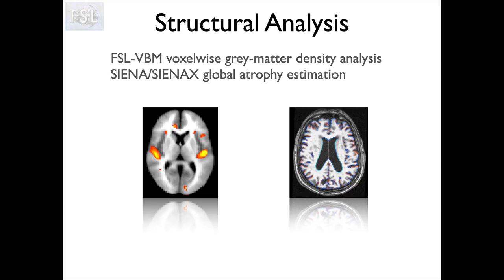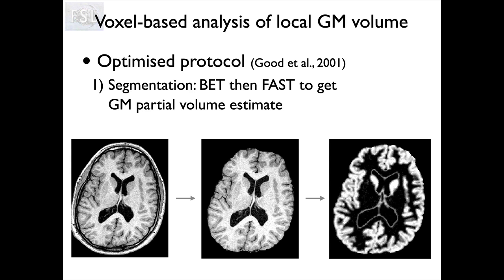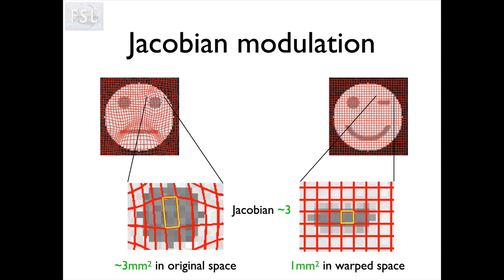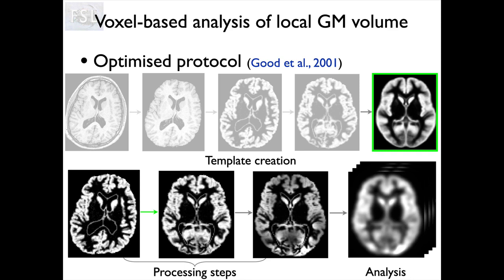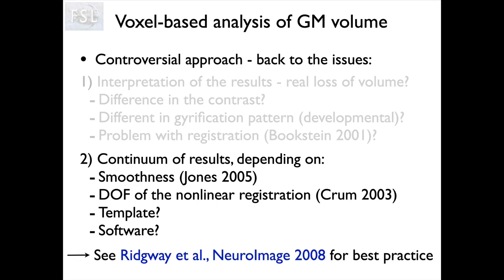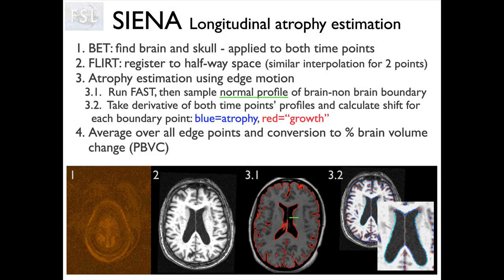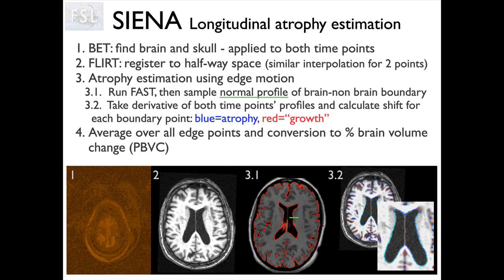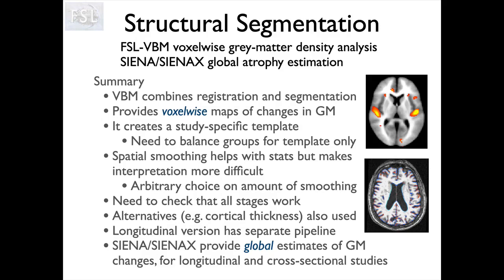10. Segmentation: Structural Analysis using FSL VBM and SIENA (Struc E4)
Structural Analysis using FSL VBM and SIENA